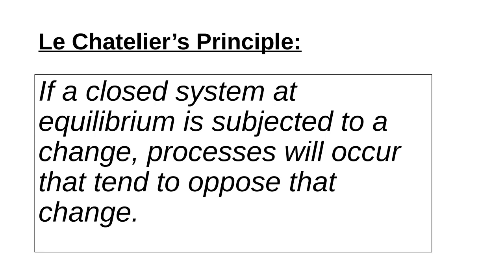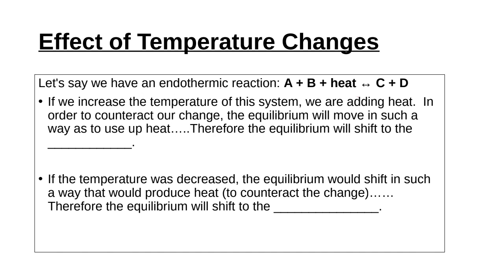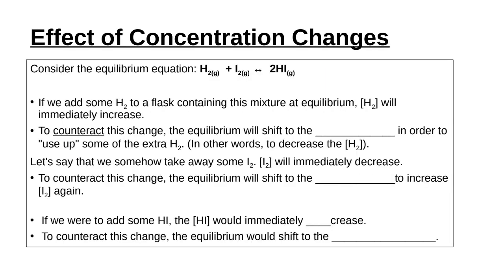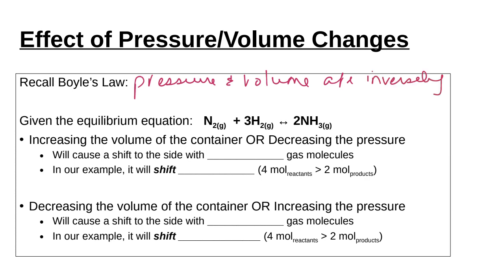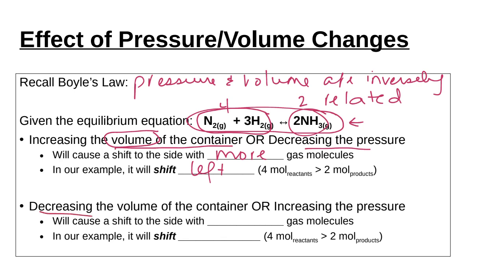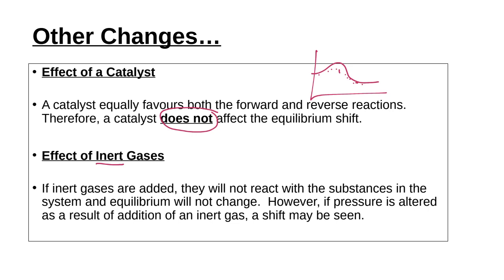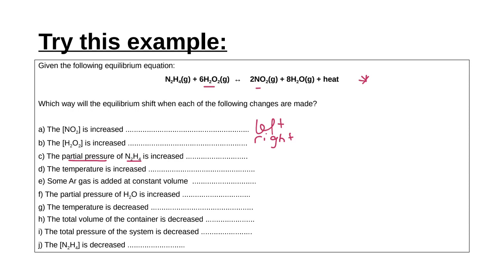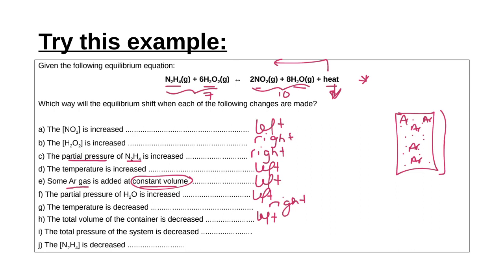05 Le Chatelier's Principle